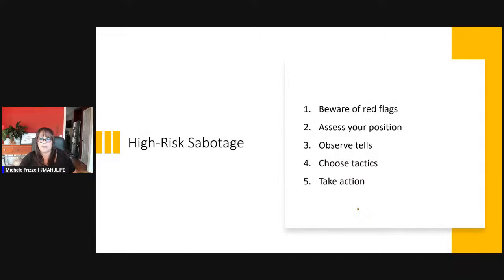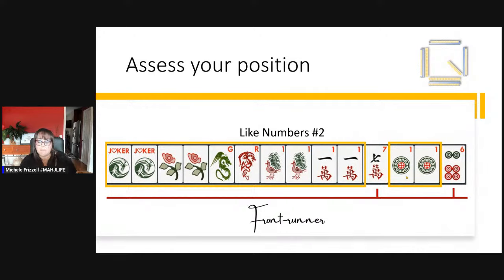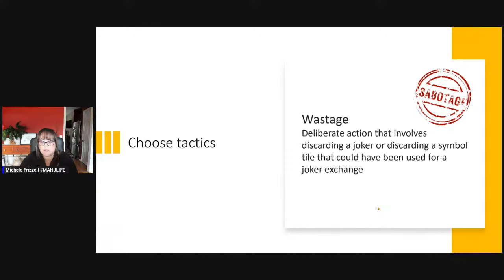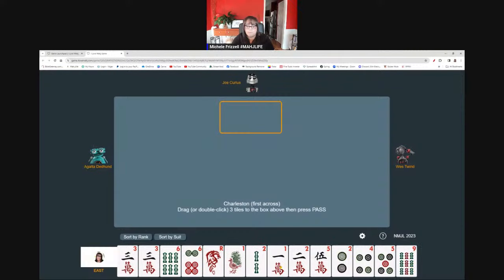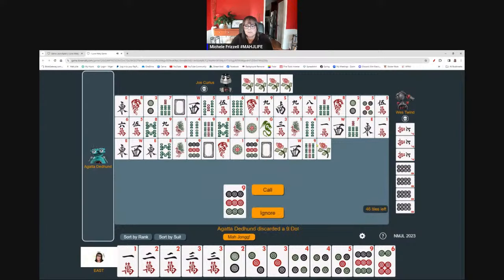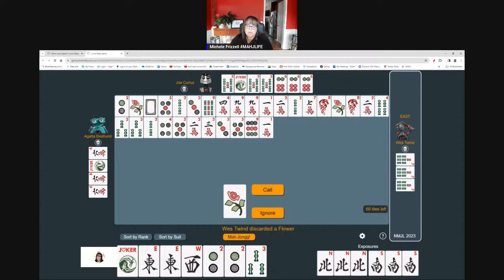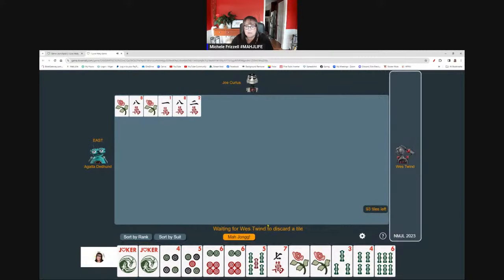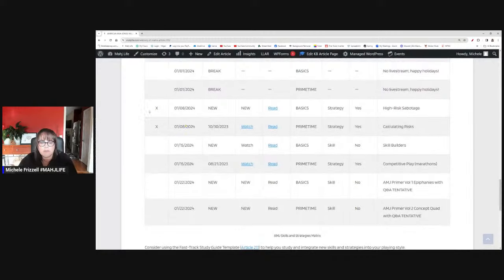NMJL Nitty-Gritty BASICS Let's Play Livestream 20240108 High-Risk Sabotoge